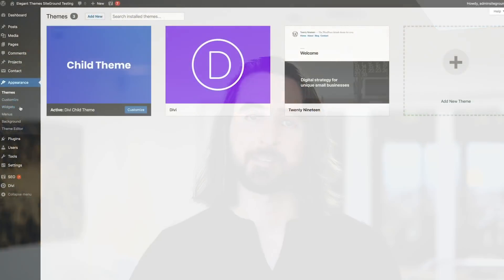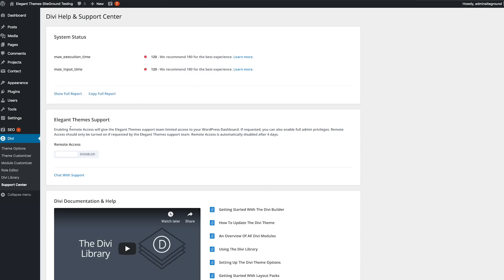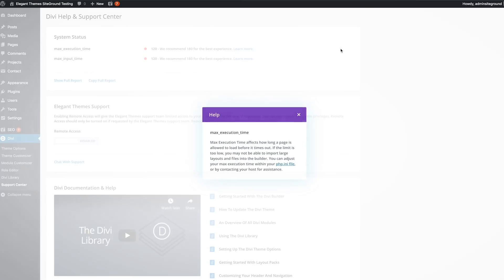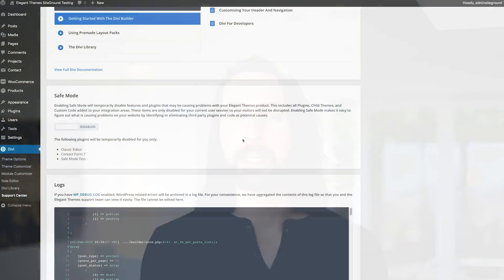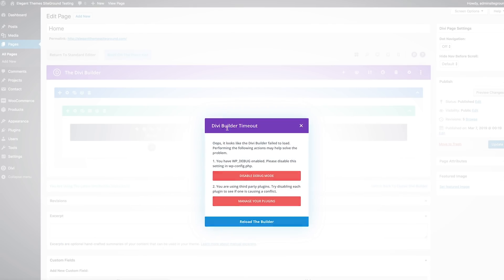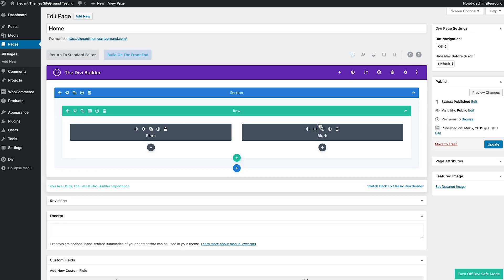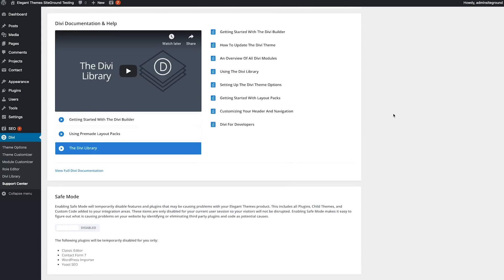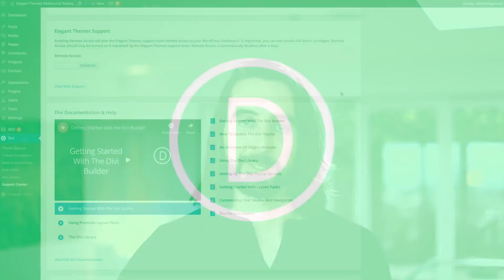Introducing The Divi Support Center. Including Safe Mode, System Status And Remote Access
Today, we are really excited to announce the release of the Divi Support Center. At Elegant Themes, there is nothing we consider more important than providing the best level of support possible to our community. But let’s be honest, it’s not easy. It’s especially difficult when dealing with a customer base of over 500,000 people that ask us thousands and thousands of questions every single day. Behind the scenes, we have been working extremely hard to improve our support system and the way we interact with customers. At scale, every little improvement we make can go a long way, and often times it’s the little things that cause the most frustration over time.

Recently we asked ourselves: What can we do outside of the support chat system itself to improve the way we interact with customers and remove the barriers that often cause frustration during support chats? The answer was the Divi Support Center, a new support area within Divi that allows customers to interface with our support system more directly and gives our support team the tools they need to quickly get to the heart of any problem. When it all comes together, it’s a wonderful thing.